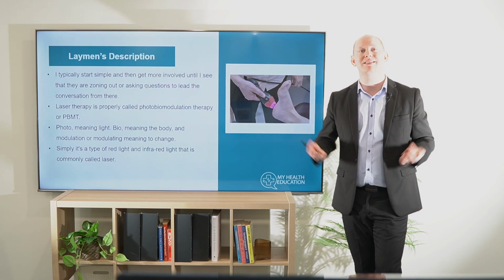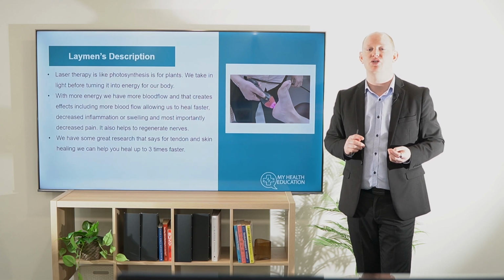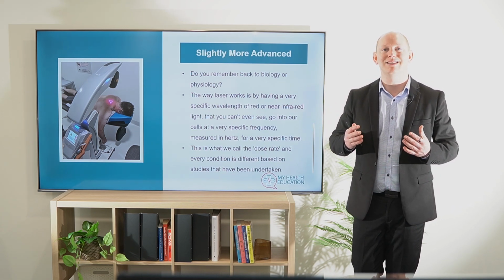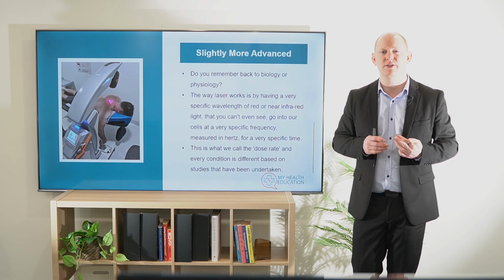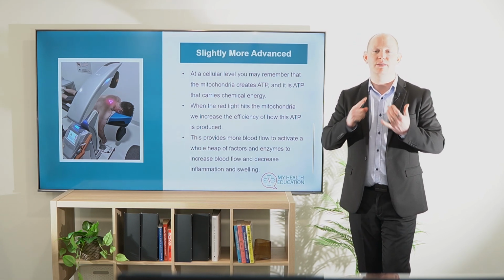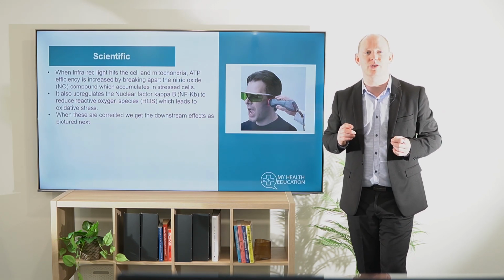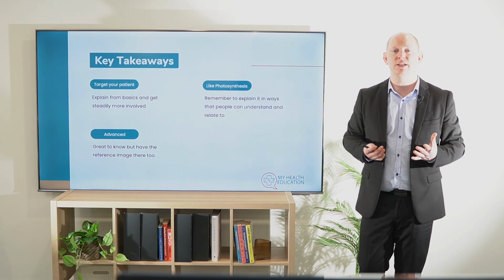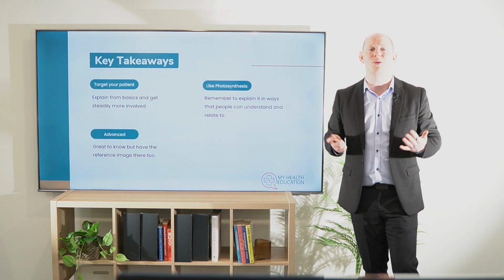1D Laymens and Scientific Explanation of How Photobiomodulation Therapy Works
In this video, we break down the mechanisms behind Photobiomodulation Therapy (PBMT) in a way that’s accessible to both practitioners and patients. For a lay audience, we explain how PBMT uses light to boost cellular energy and promote healing. For practitioners, we dive into the science, detailing how specific wavelengths of light interact with cells to reduce inflammation, enhance tissue repair, and modulate pain pathways. This dual-level explanation provides a clear understanding of PBMT’s powerful effects.